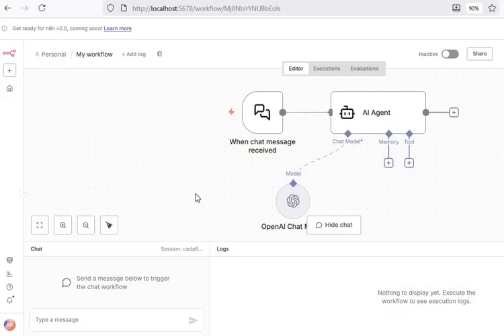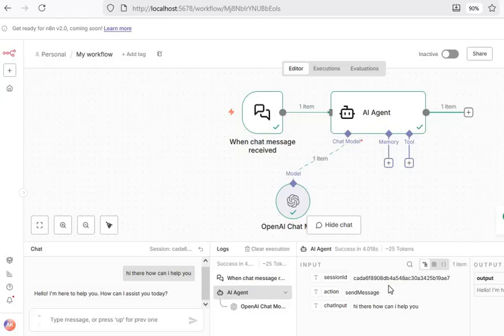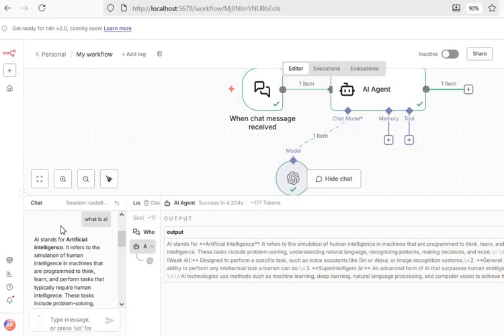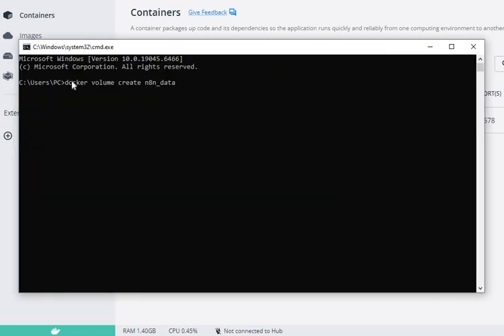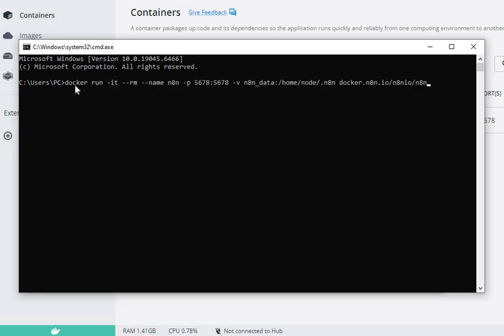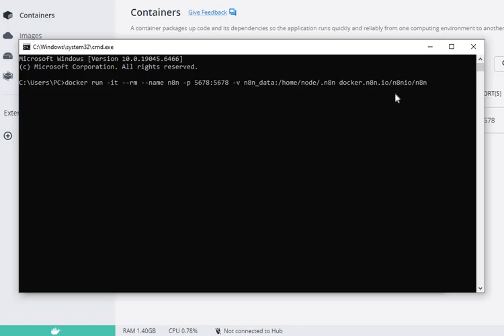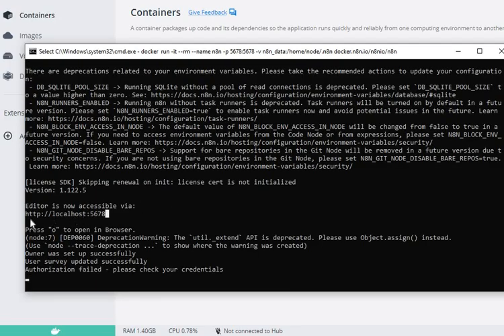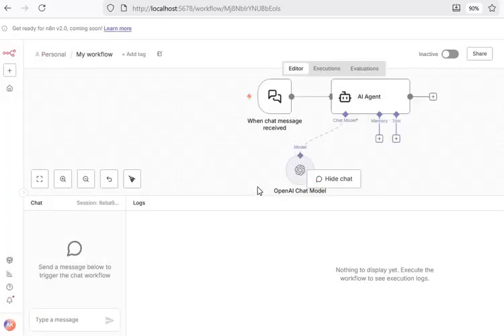n8n + Docker Series Day 1 | Build Your First Workflow | Code With Hafiz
Welcome to Day 1 of the Complete n8n Automation Series with Docker — by Code With Hafiz!

Today we’ll build our first workflow inside n8n, understand triggers, nodes, and how automation works step by step.

You will learn:
✔ How to run n8n with Docker
✔ Building your first automation flow
✔ Understanding node connections